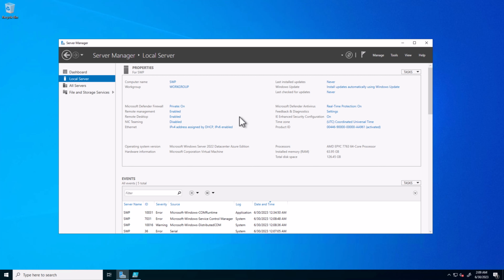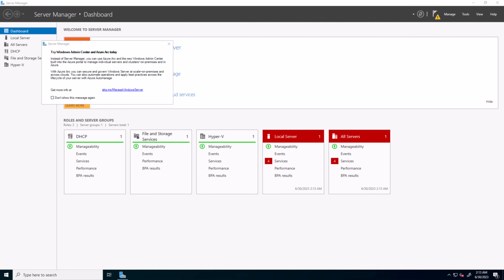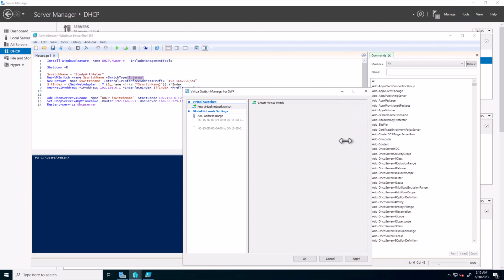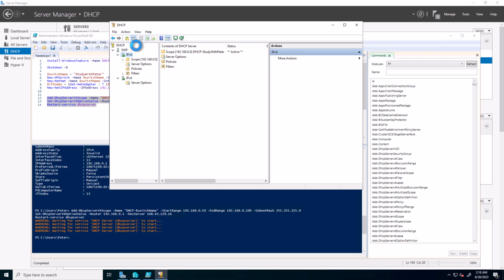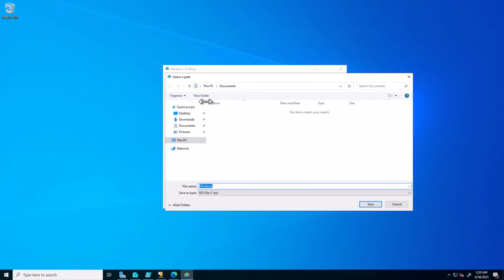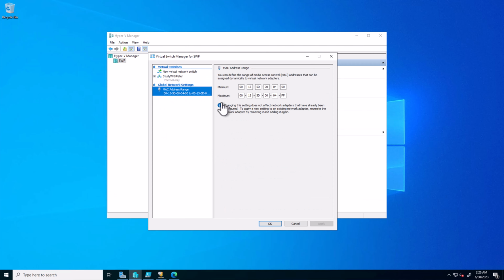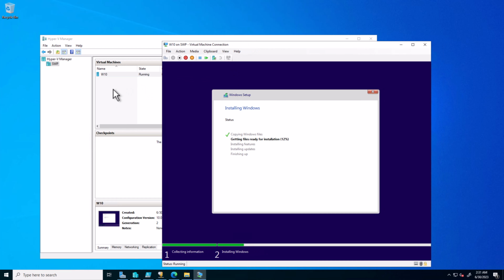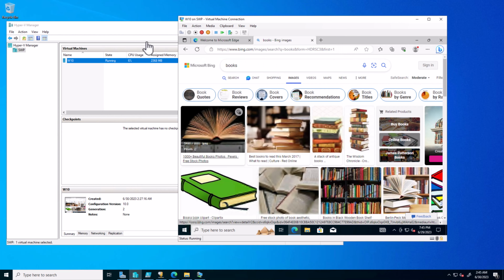Deploying a Nested Virtualization Lab with Virtual Machines Hosted in Microsoft Azure 📚✅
Nested virtualization allows you to run virtual machines (VMs) within VMs, enabling advanced scenarios such as running hypervisors, containers, and specialized environments.

studywithpeter guide will walk you through the process of creating a nested virtualization lab in microsoftazure where you can experiment with and explore various virtualization configurations.

By following these step-by-step instructions on how to virtualize your environment, you'll be able to set up a powerful testing environment in the cloud. ☁️💡

powershell command used in the video

Install-WindowsFeature -Name DHCP,Hyper-V  –IncludeManagementTools

Shutdown -R

$switchName = "StudyWithPeter"
New-VMSwitch -Name $switchName -SwitchType Internal
New-NetNat –Name $switchName –InternalIPInterfaceAddressPrefix “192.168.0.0/24”
$ifIndex = (Get-NetAdapter | ? {$_.name -like "*$switchName)"}).ifIndex
New-NetIPAddress -IPAddress 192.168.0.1 -InterfaceIndex $ifIndex -PrefixLength 24

Add-DhcpServerV4Scope -Name "DHCP-$switchName" -StartRange 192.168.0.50 -EndRange 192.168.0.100 -SubnetMask 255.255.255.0
Set-DhcpServerV4OptionValue -Router 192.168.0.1 -DnsServer 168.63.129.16
Restart-service dhcpserver